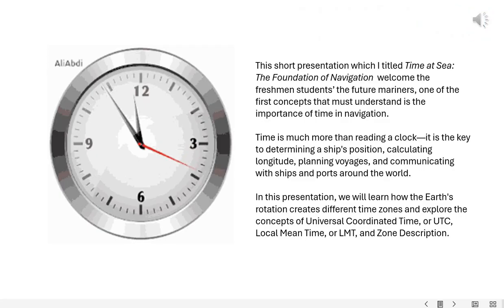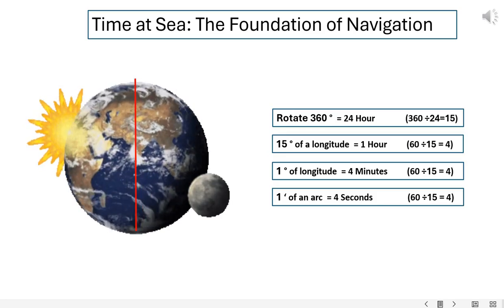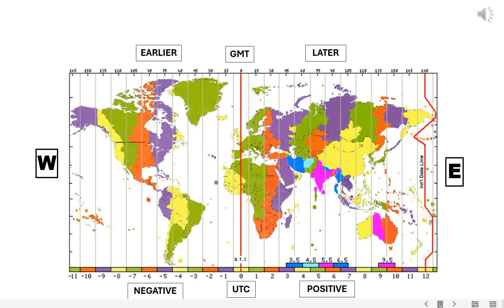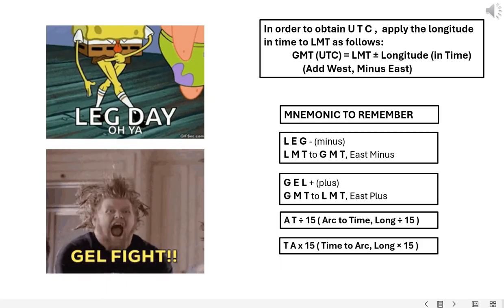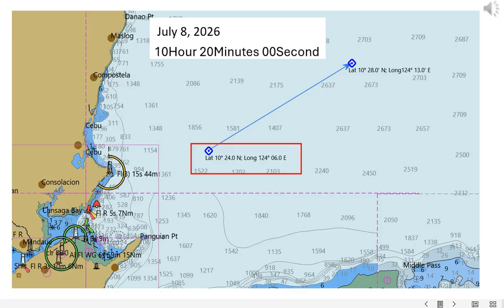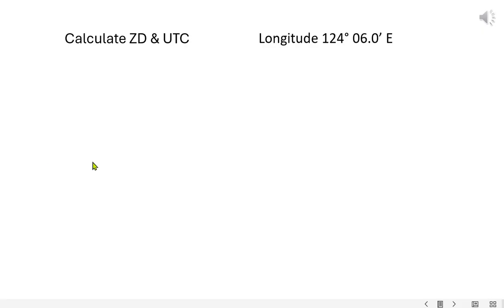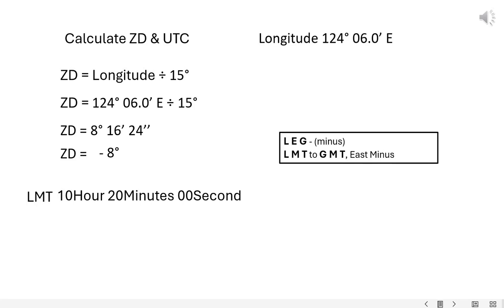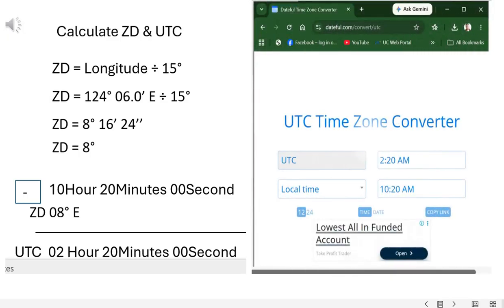Time at Sea The Foundation of Navigation